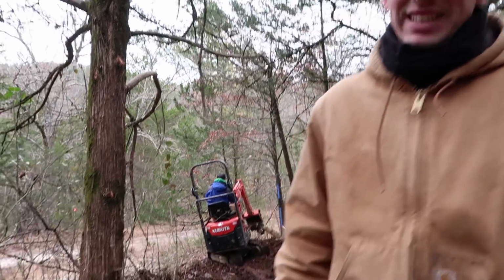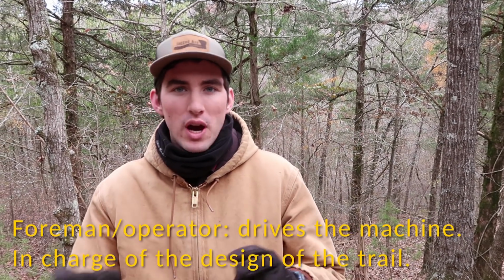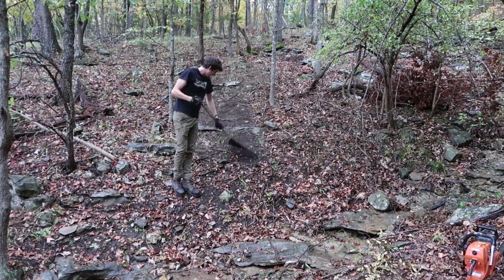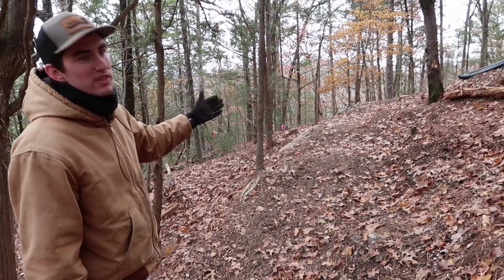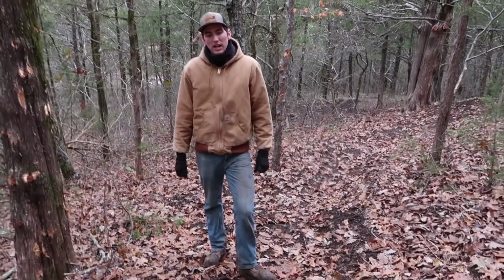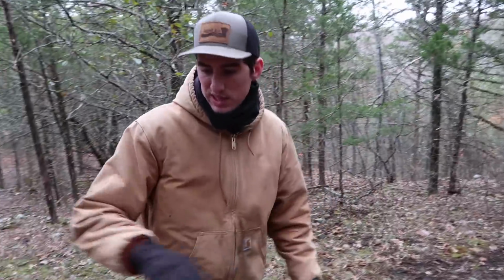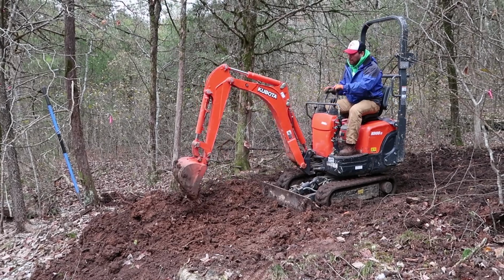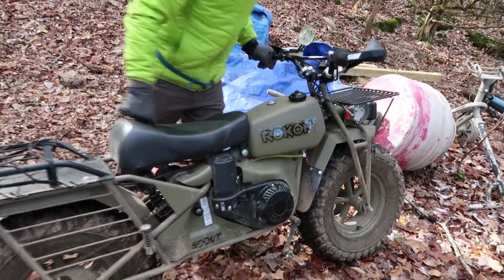HE BUILDS TRAILS FOR A LIVING! -- Shadowing a professional trail builder for a day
Join Macky as he shadows professional trail builder, Alex Scott, for a day of machines, trail building and feature testing. Alex first made a name building the iconic trails at Glorieta Camps in Santa Fe before moving to Arkansas and co-founding his own trail building company, Jagged Axe Trail Designs, with his wife, Kelsie. They now have 12 employees and work on some of the biggest trail projects in Northwest Arkansas, one of the fastest-growing mountain bike destinations in the world.

Go Blind by spring gang feat. Amaranthine
Losing It (Instrumental Version) by Velveteen
If You're Still Around by Conditional feat. Van Psyke
Pushing Rewind by BLAEKER feat. Eyre